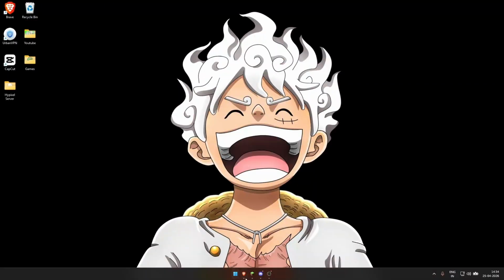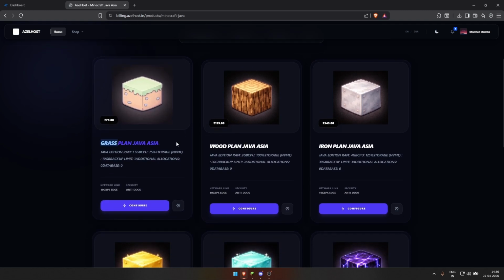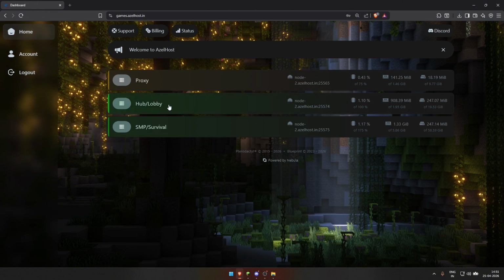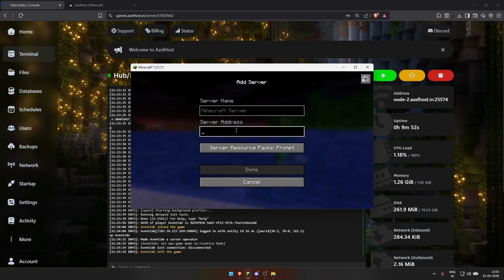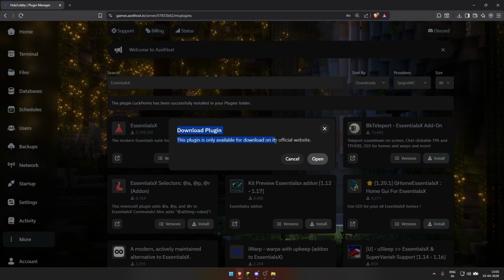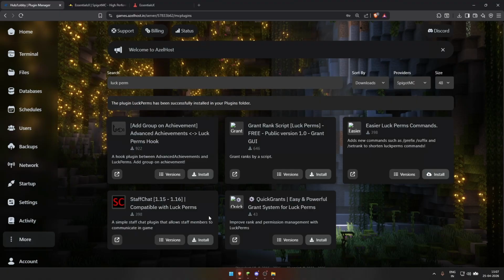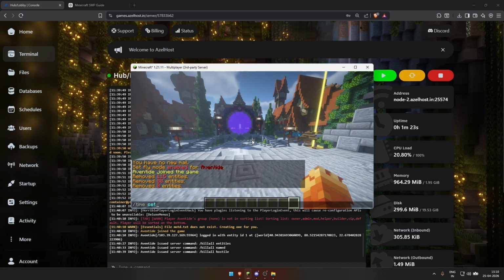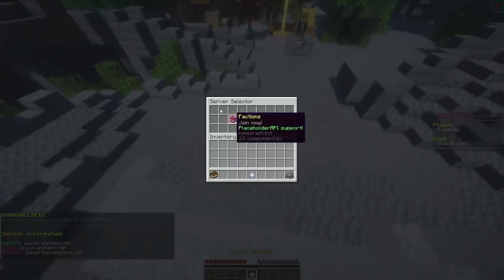How To Make A Server Like Hypixel And Earn Money! #1 | Servers,Lobby Plugins, Lobby Map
How To Make A Server Like Hypixel And Earn Money! #1 | Servers,Lobby Plugins, Lobby Map | How To Make Lobby in Any Hosting | Hypixel like server | Hypixel Lobby Map Download

IGNORE THIS : 👇👇👇
Azelhost
download hypixel lobby map
hypixel lobby map download
how to make a lobby like hypixel in aternos
how to make a lobby in minecraft server
how to make a lobby for your minecraft server
how to make a lobby in minecraft server aternos
how to make a lobby in minecraft
how to make a lobby in aternos server
how to make a lobby in aternos
how to make a lobby like hypixel
how to make a server like hypixel
how to make a server like hypixel in aternos
how to make a server like hypixel for free
how to make a server like hypixel skyblock
how to make a server like hypixel in minecraft
how to make a server like hypixel for free in aternos
how to make a server like hypixel on aternos hindi
how to make server like hypixel in aternos in hindi
minecraft server lobby download zip